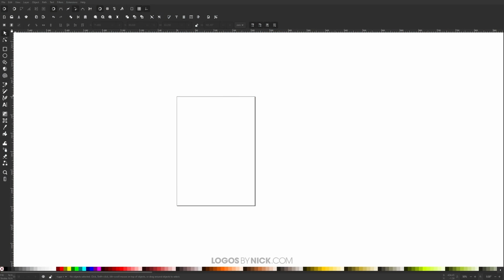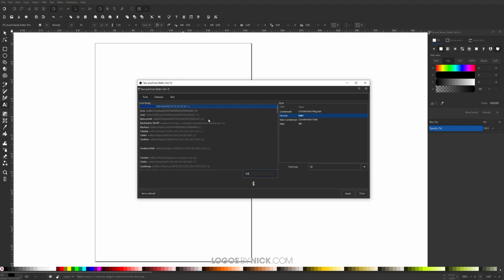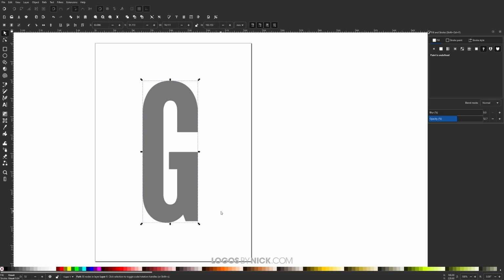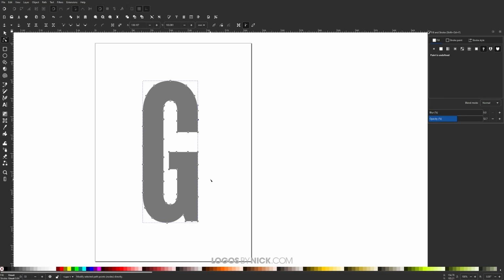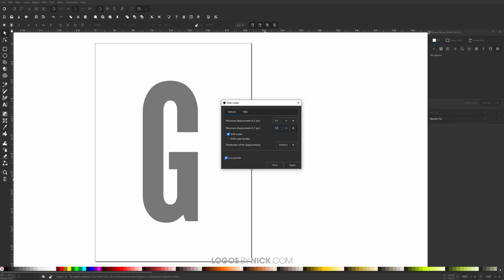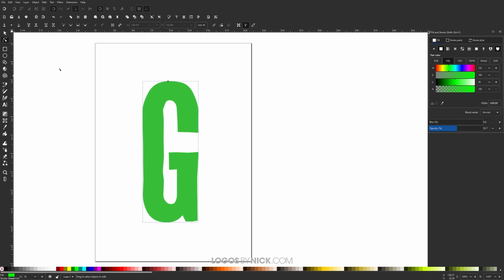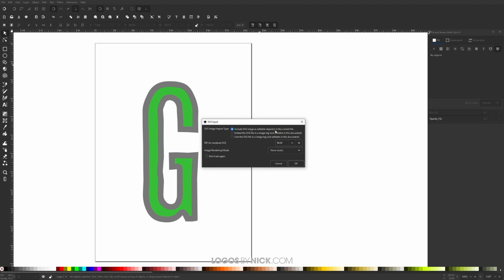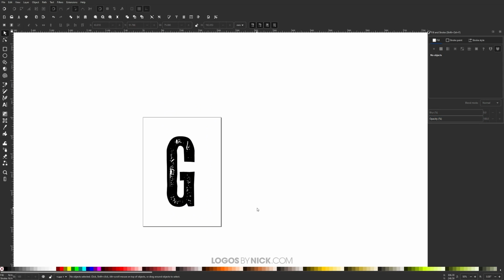Create A Distressed Effect with Inkscape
In this tutorial I’ll be demonstrating how you can create a distressed effect with Inkscape. Once applied, the effect will make your subject look worn, gritty, and rough around the edges. To accomplish this, we’ll be using the Jitter Nodes extension and then applying a vector grunge texture. For this demonstration we’ll be applying the effect to some text, although this can work with any vector object you’d like, so don’t feel obliged to only use text.

Timestamps:

00:00 Intro
00:30 Setting up the workflow
01:05 Add some text
01:45 Convert text to a path
02:00 Roughen the edges
04:00 Apply the texture
06:03 Conclusion